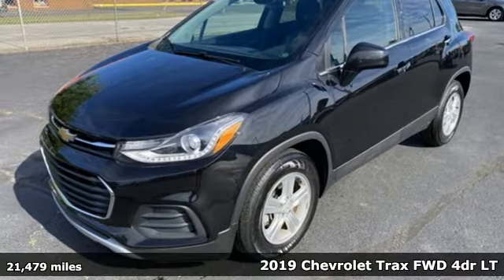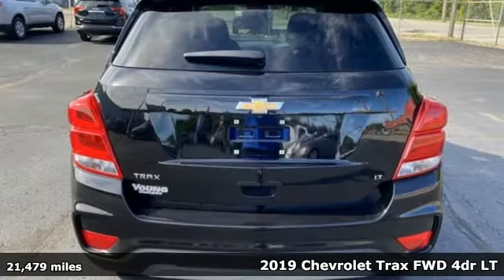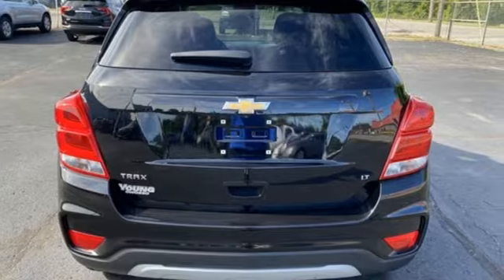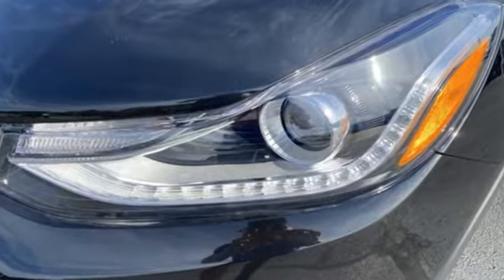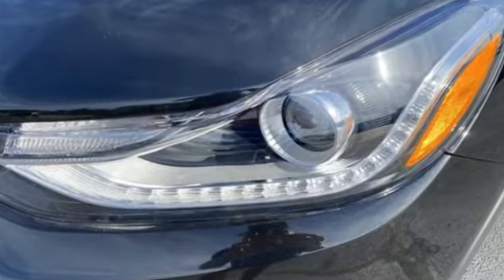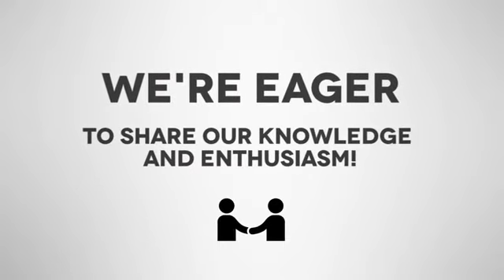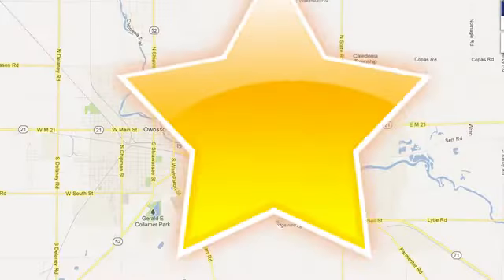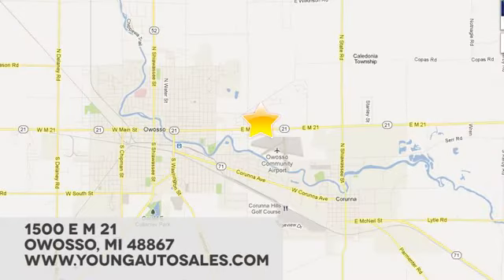Used 2019 Chevrolet Trax Lansing MI Flint, MI #40104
Year: 2019
Make: Chevrolet
Model: Trax
Trim: LT
Engine: ECOTEC 1.4L I4 SMPI DOHC Turbocharged VVT
Transmission: 6-Speed Automatic
Color: Black
Interior: Jet Black
Mileage: 21479
Stock #: 40104
VIN: KL7CJLSB2KB823365
Recent Arrival!brbrECOTEC 1.4L I4 SMPI DOHC Turbocharged VVT FWDbrbr26/31 City/Highway MPGbrbrbrCars sell for less in Owosso! Our vehicles move quickly!

Address:
1500 E Main St